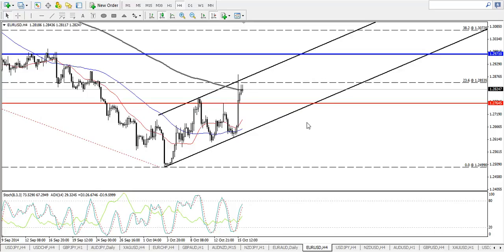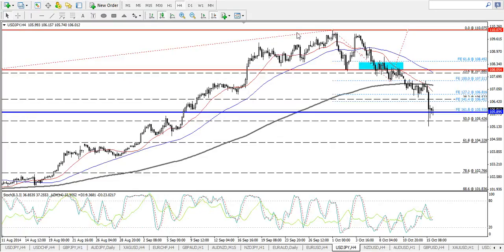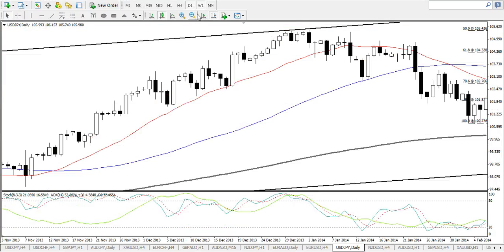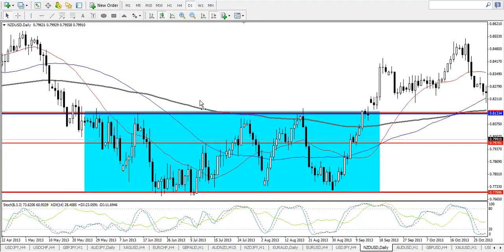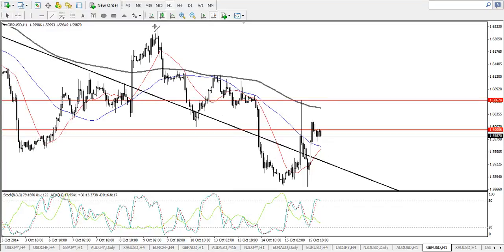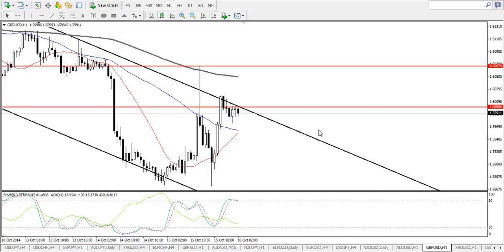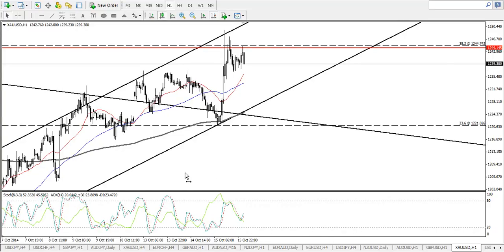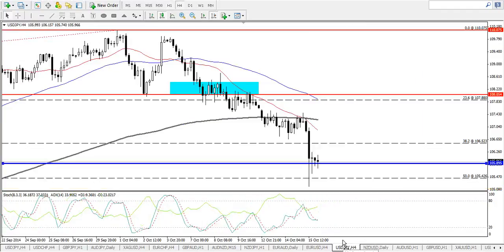20141016 Forex100 Daily Analysis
USDJPY, EURUSD, GBPUSD, NZDUSD + XAUUSD